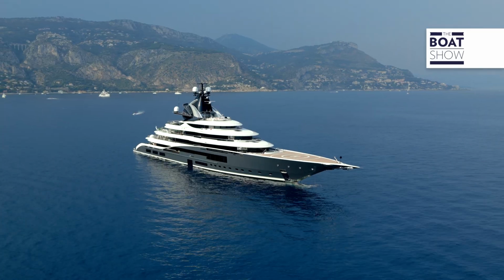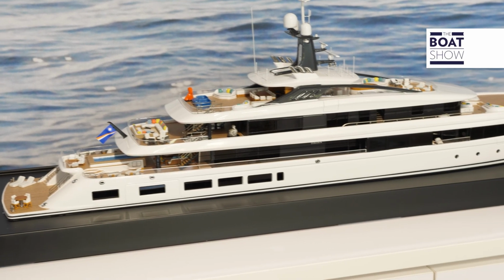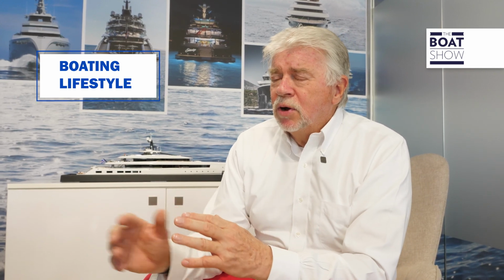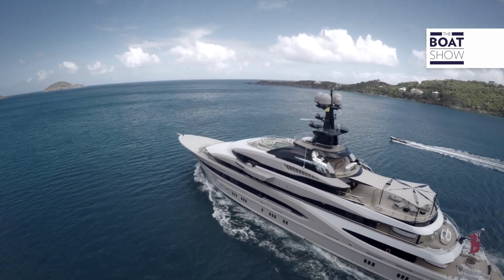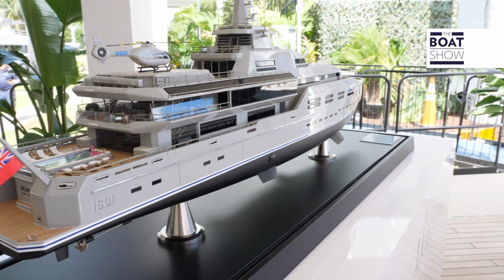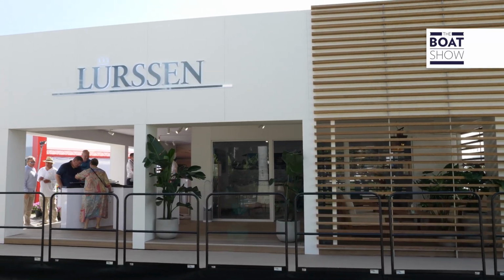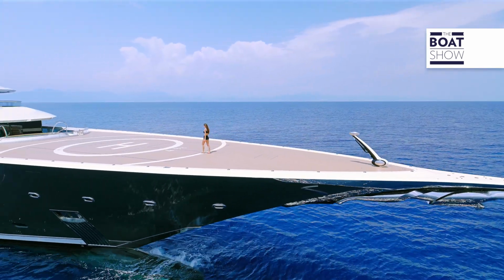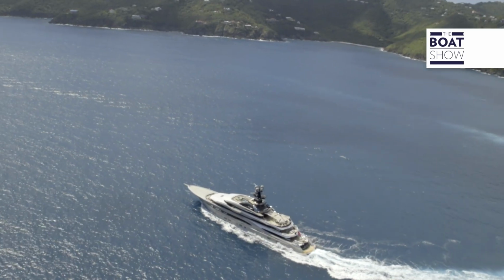LURSSEN YACHTS at FLIBS 2024 - The Boat Show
Interview with Michael Breman, Sales Director Lurssen Yachts
Fort Lauderdale Boat Show 2024
By Maria Elisa Altese